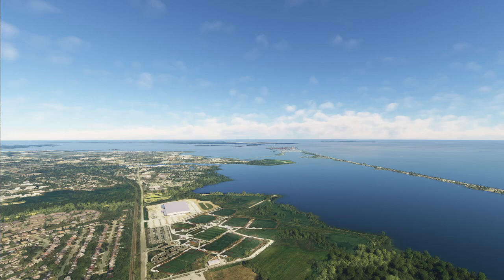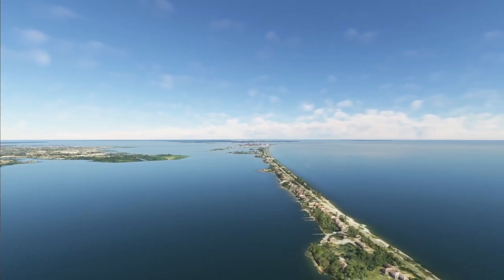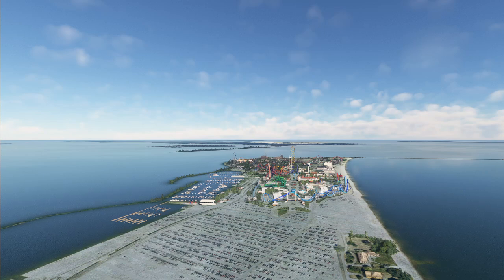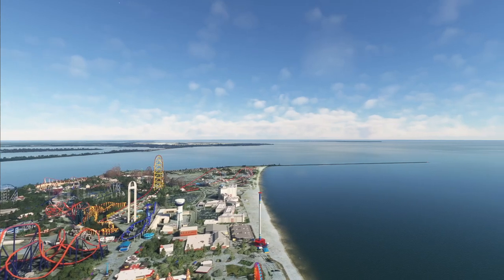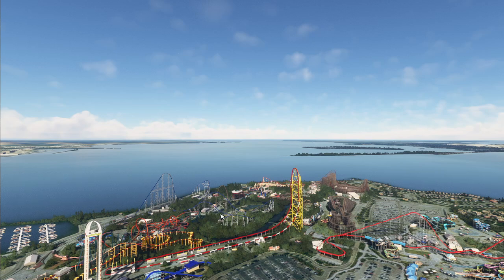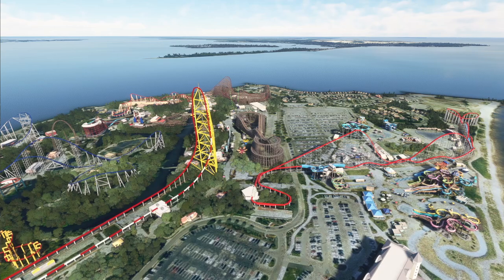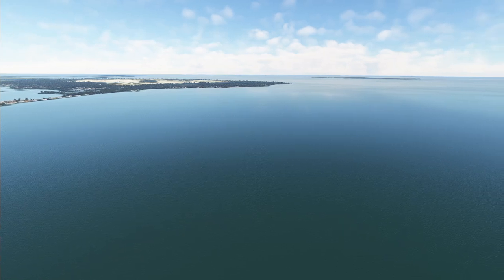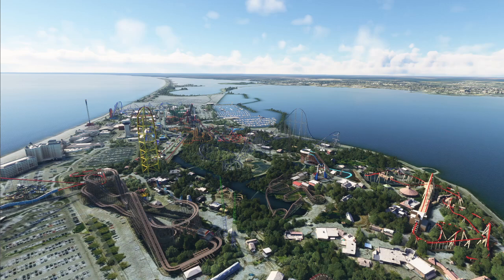Creating Scenery for MSFS: FreeWare Showcase Cedar Point (KSKY)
Today we take a look at "TheWhiteArcades" Cedar Point Amusement Park.
This is FREE and available on flightsim.to.
Peace and Joy,
Christopher

Rotary Encoders
Potentiometers
24AWG wire